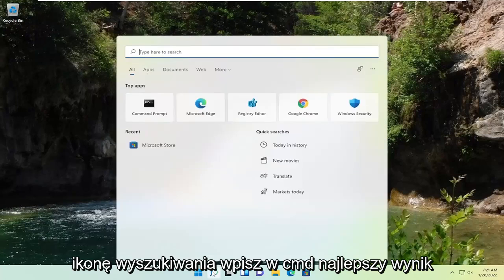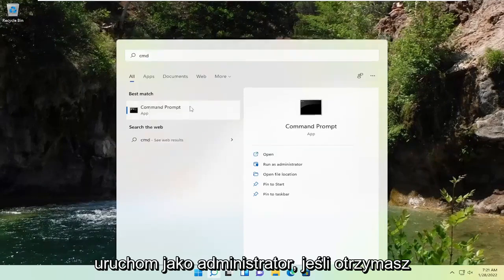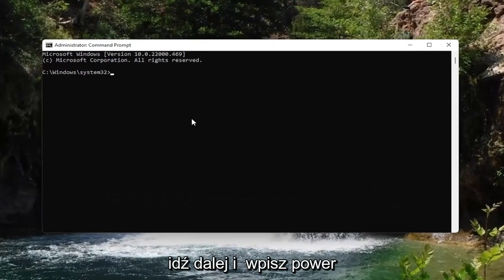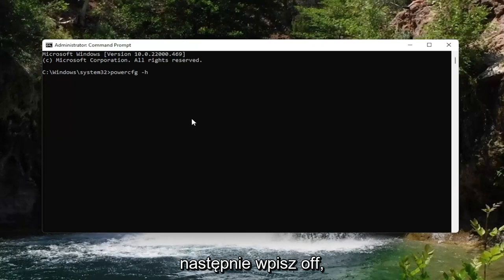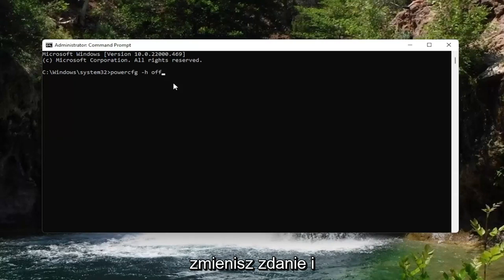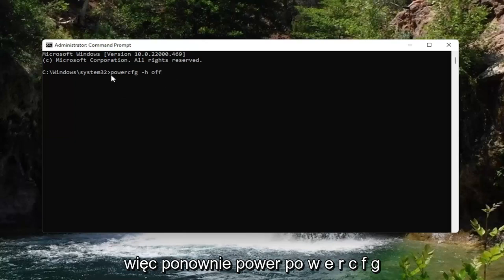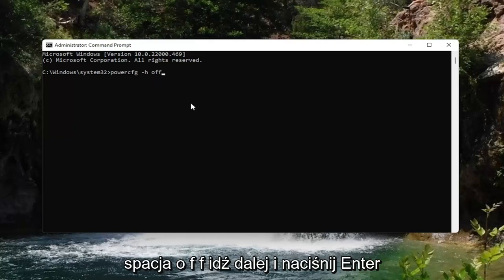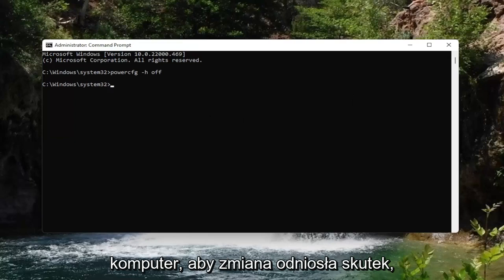Co to jest plik hiberfil.sys w systemie Windows i jak go usunąć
Co to jest hyberfil.sys — jak go wyłączyć/usunąć?

Prawdopodobnie czytasz to, ponieważ zauważyłeś gigantyczny plik hiberfil.sys znajdujący się na dysku systemowym i zastanawiasz się, czy możesz się go pozbyć, aby zwolnić trochę miejsca. Oto, czym jest ten plik i jak możesz go usunąć, jeśli chcesz.

W zależności od używanej wersji systemu Windows masz kilka opcji oszczędzania energii, gdy nie używasz komputera. Oczywiście możesz go po prostu zamknąć. Ale możesz także przełączyć go w tryb uśpienia lub hibernacji, w którym zużywa znacznie mniej energii, ale nadal jest szybko dostępny, gdy go potrzebujesz. Tryb uśpienia zużywa tylko tyle energii, aby utrzymać informacje w pamięci komputera. Hibernacja oszczędza jeszcze więcej energii, zapisując informacje w pamięci na dysku twardym i zasadniczo zamykając się — korzyścią jest to, że przywracanie komputera do stanu gotowości jest znacznie szybsze niż przywracanie go ze stanu pełnego wyłączenia. Właśnie tam pojawia się plik hiberfil.sys — system Windows zapisuje informacje w pamięci do tego pliku.

Jeśli chcesz zwolnić trochę miejsca na dysku twardym, istnieje kilka wyjątkowych opcji usuwania rzeczy. Być może zauważyłeś rozmiar pliku hiberfil.sys i zastanawiałeś się, co to u licha jest i dlaczego jest tak duże.

Ten plik jest odpowiedzialny za zarządzanie hibernacją komputera, pomagając w ponownym uruchomieniu komputera ze stanu hibernacji. Czy możesz usunąć plik hiberfil.sys? Czy jest to w ogóle bezpieczne?

Ten samouczek dotyczy komputerów, laptopów, komputerów stacjonarnych i tabletów z systemem operacyjnym Windows 11 (Home, Professional, Enterprise, Education) wszystkich obsługiwanych producentów sprzętu, takich jak Dell, HP, Acer, Asus, Toshiba, Lenovo, Huawei i Samsung .